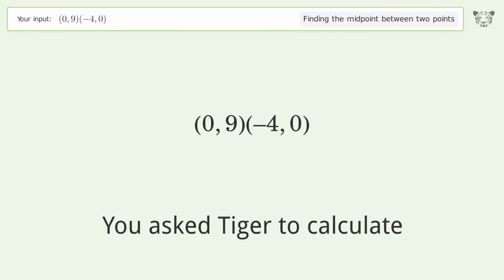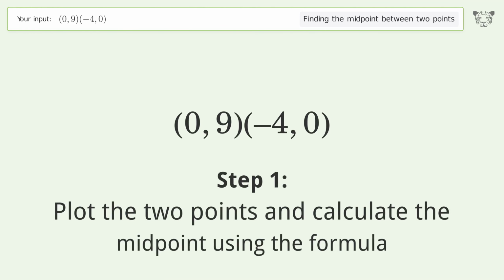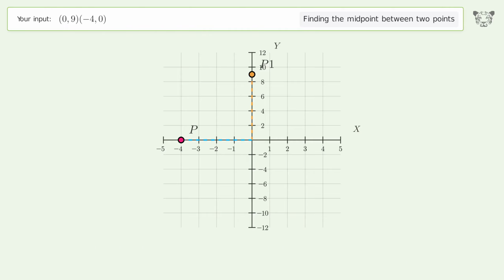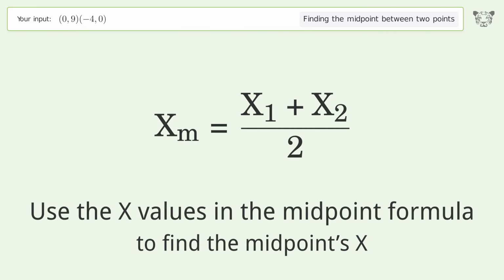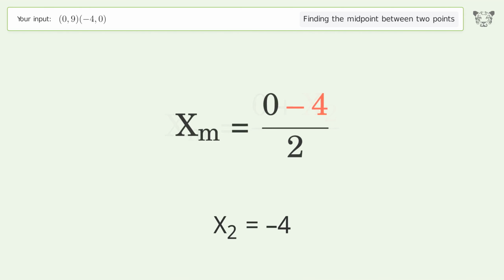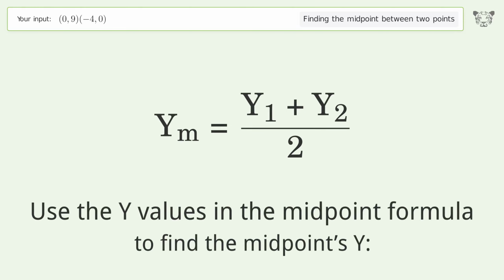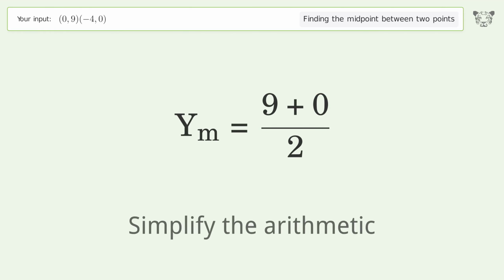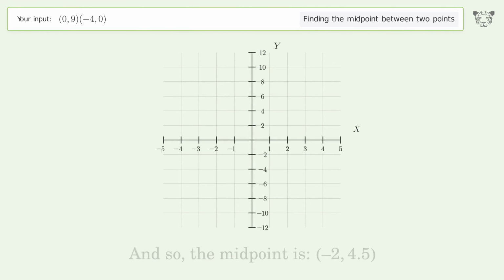Find the midpoint between two points p1 (0,9) and p2 (-4,0): Step-by-Step Video Solution